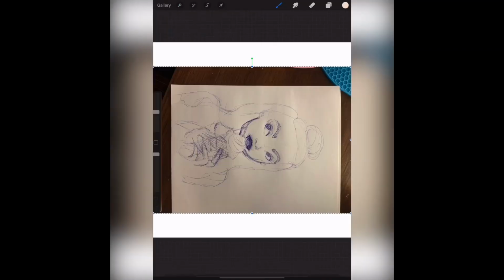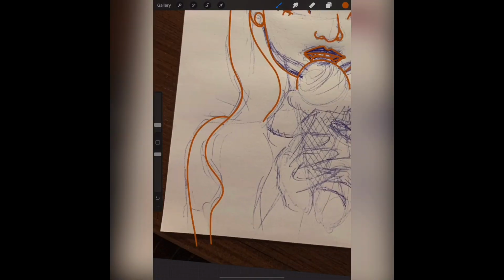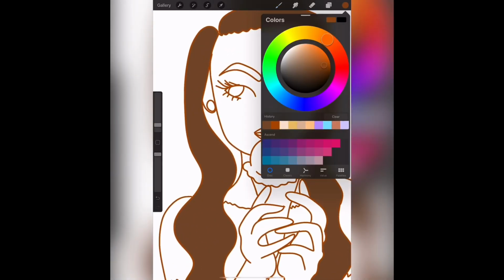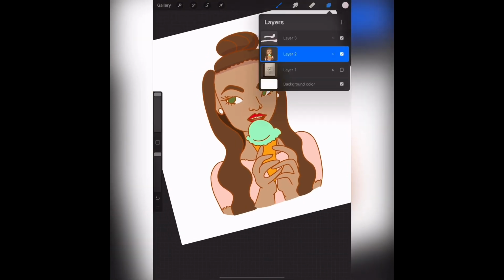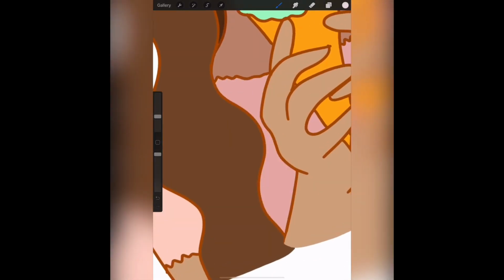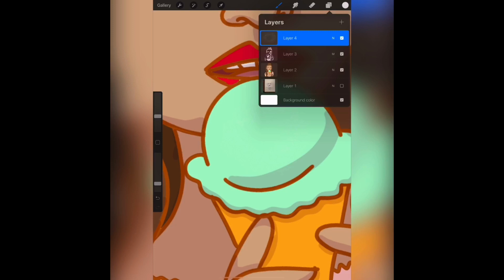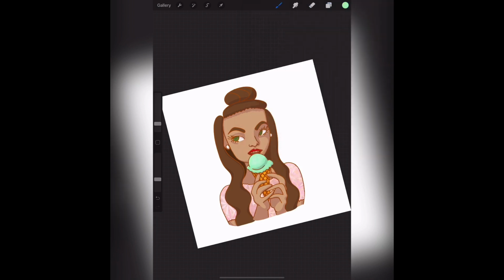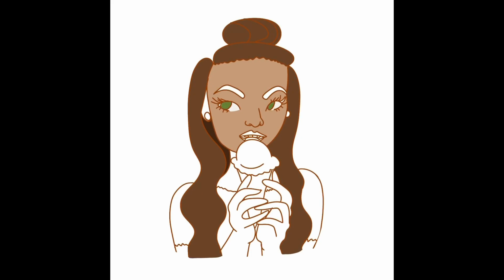YAA At Home | Digital Drawing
Transform your drawing from the real world into the digital world using the digital drawing app Procreate. Learn how to take a sketch drawn on paper and turn it into a digital masterpiece with step by step instructions from Simona Firpo, Lead Artist of the Young At Art Institute! Download Procreate to your smartphone or tablet to get started!

SHARE YOUR CREATIONS WITH US!
Share what you made with us by emailing it to . Then follow @youngatartmuseum on Facebook & Instagram as we highlight submissions from the public in a digital exhibition of your artwork!

IGNITE YOUR CREATIVITY WITH YAA AT HOME